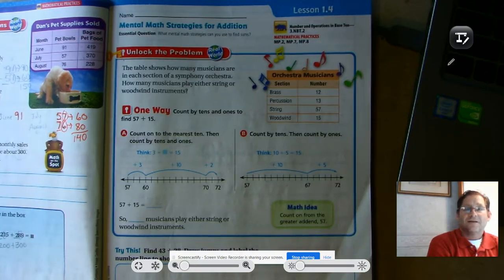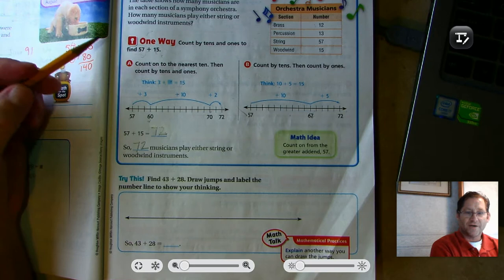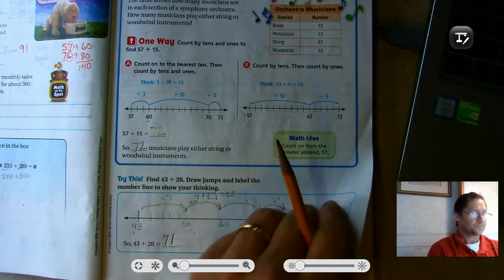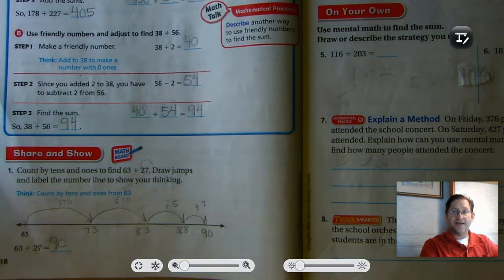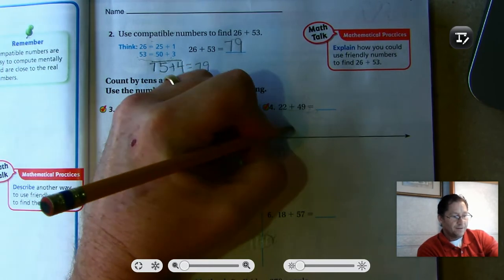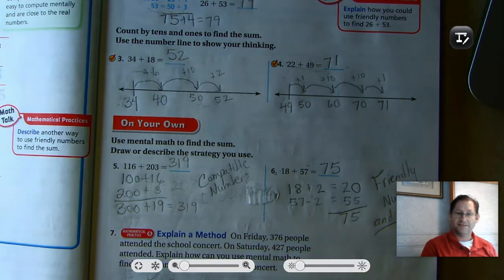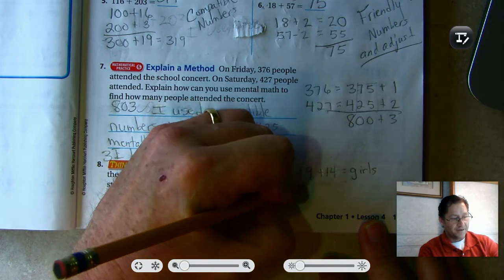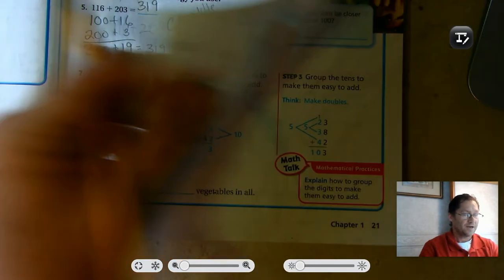3rd grade GO Math-Lesson 1.4 Mental Math Strategies for Addition Pages 17-20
This video covers Lesson 1.4 Mental Math Strategies for Addition on pages 17-20 in the 3rd grade Go Math textbook.